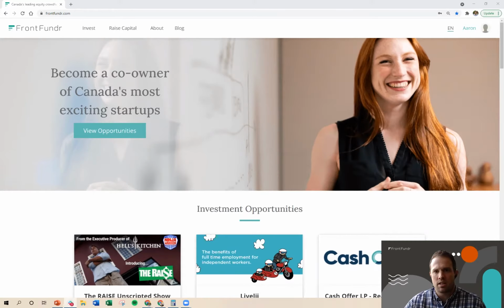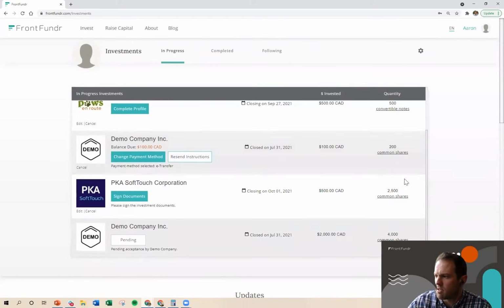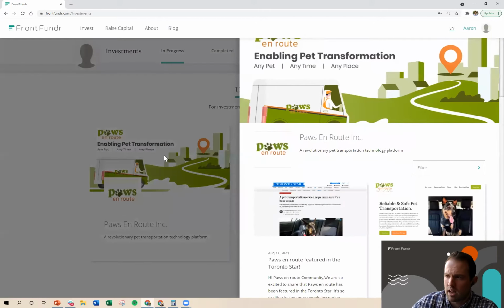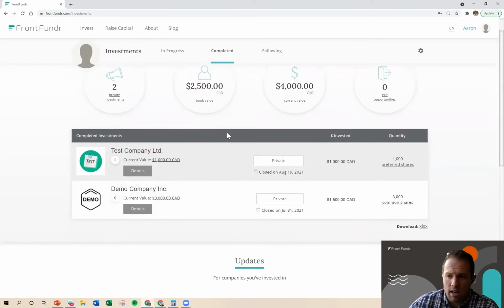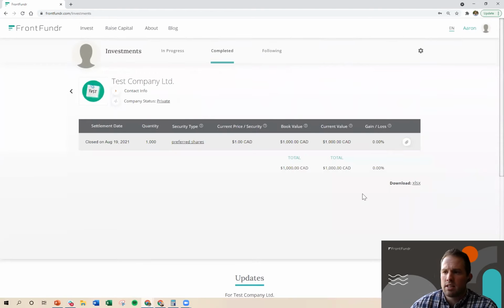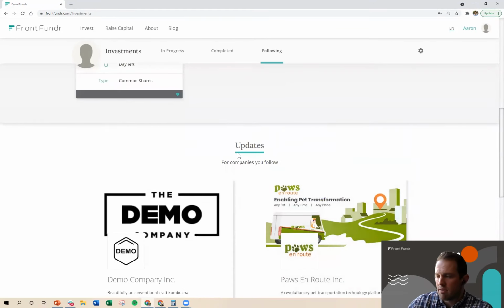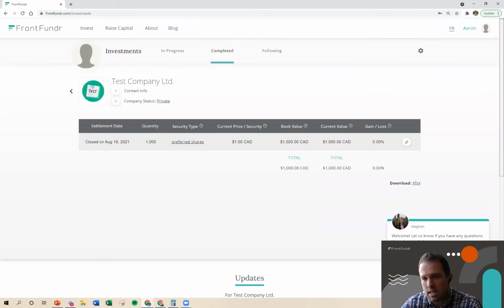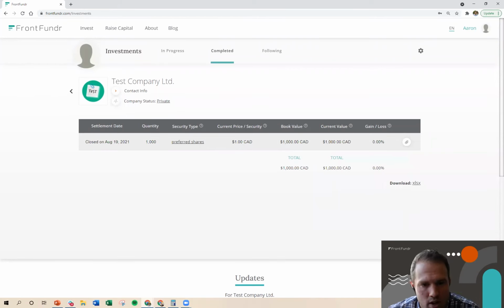FrontFundr Investor Dashboard Demo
Investing in the private markets is an incredible opportunity but it can be difficult to track your portfolio… until now 👀

Introducing FrontFundr’s new Investor Dashboard!

We’ve listened to your feedback and created a one-stop-shop to get all of the latest information on your FrontFundr investment portfolio.

In the new dashboard you will find updates for all of your FrontFundr investments including the following:

• The current status of the companies you’ve invested in
• The estimated private value of your investments
• A downloadable summary of your FrontFundr portfolio investments (in xlsx/Excel format)
• The latest information your portfolio company has released